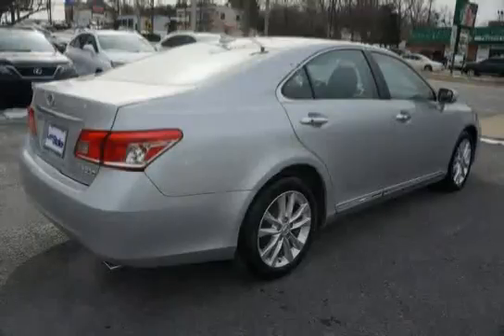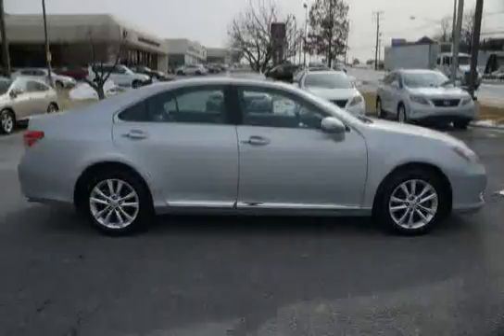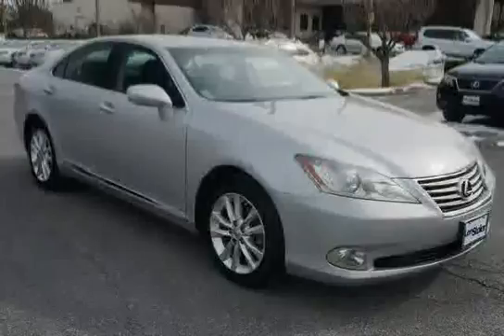used Lexus ES 350 Baltimore MD 2011 located in Maryland at LS Lexus